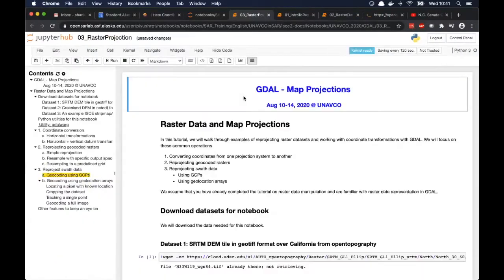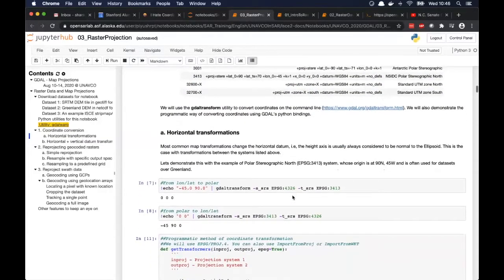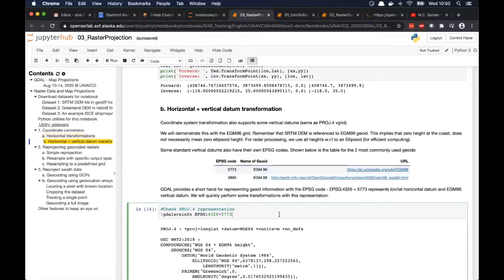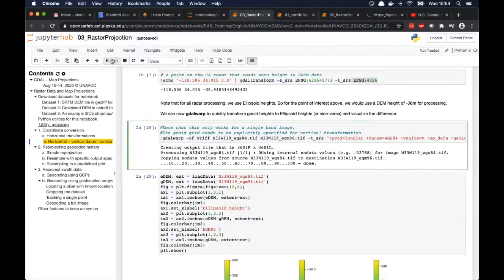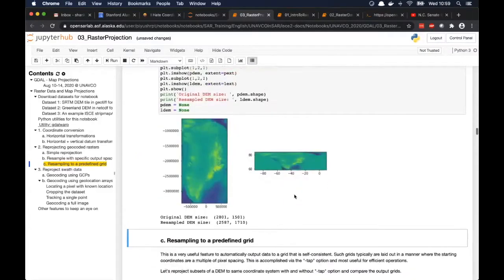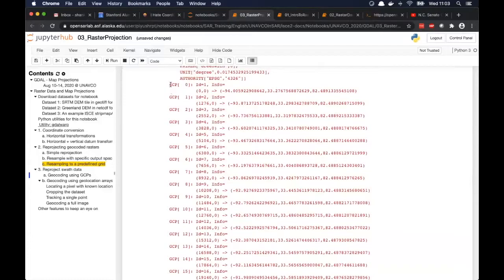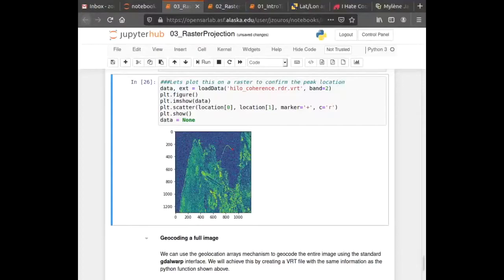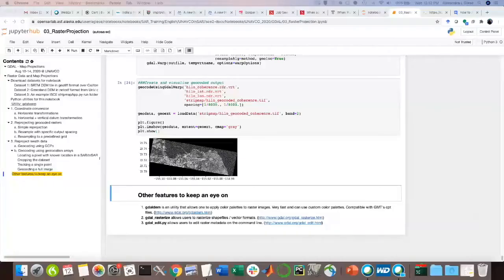Raster Data Projections